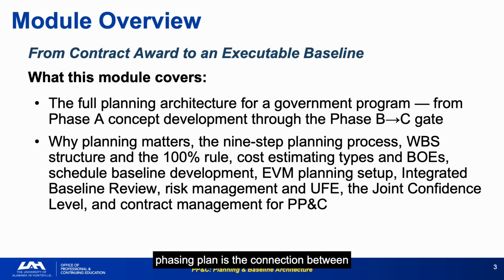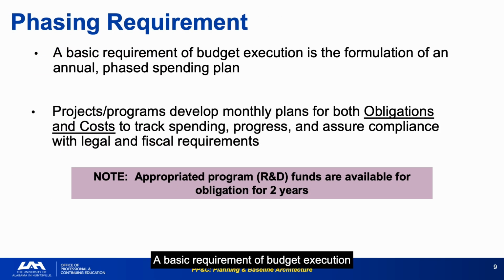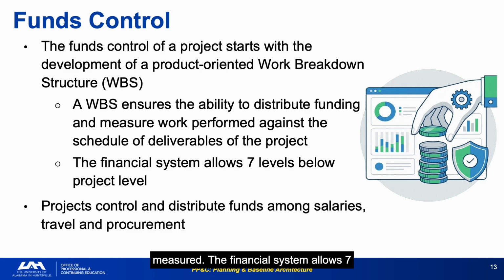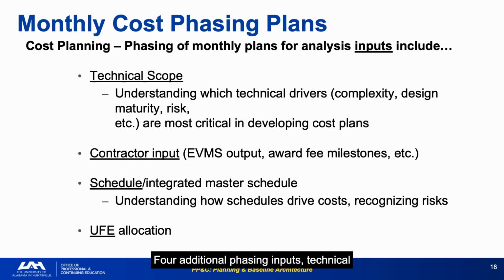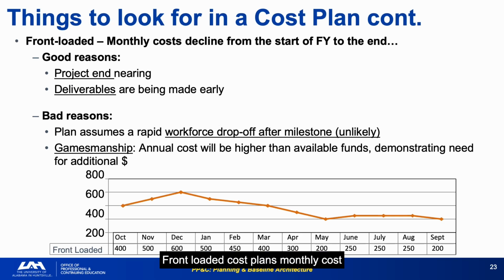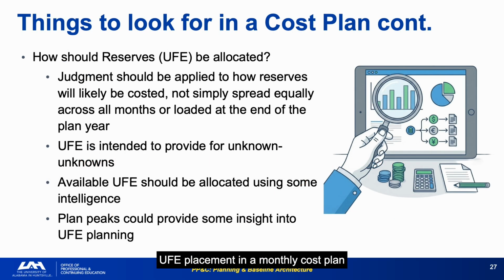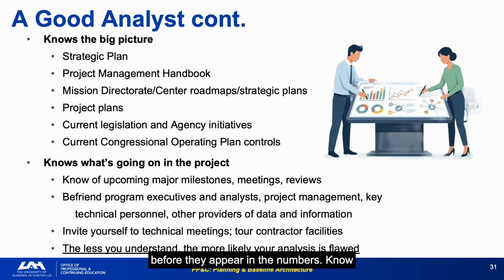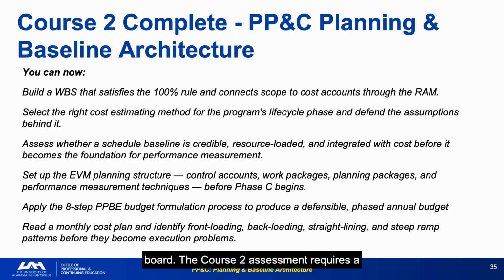C2 M3 Video with CC and Audio